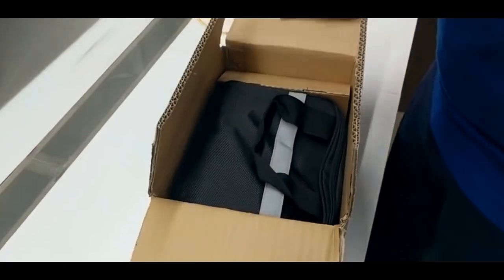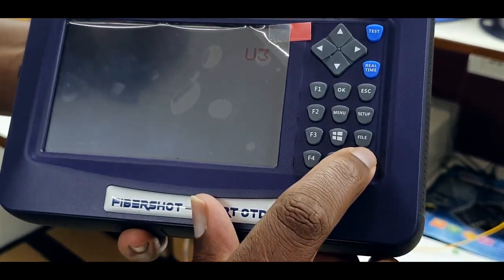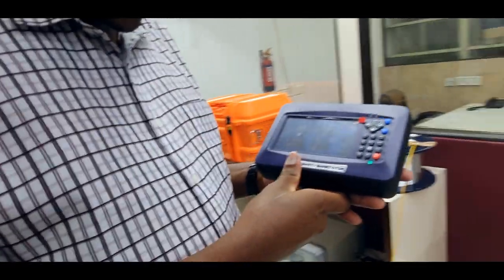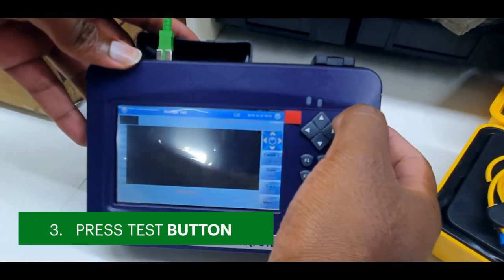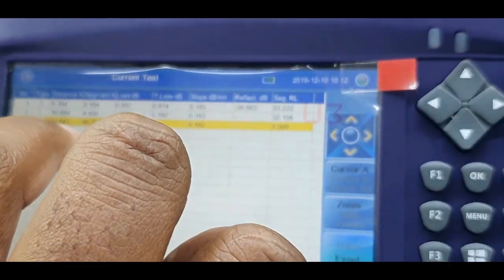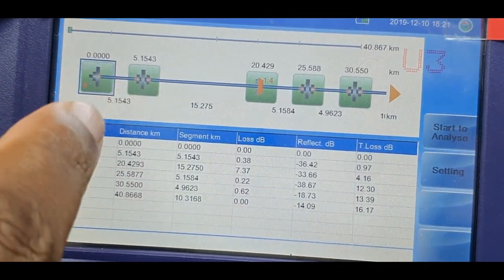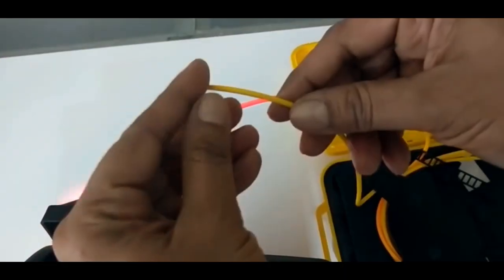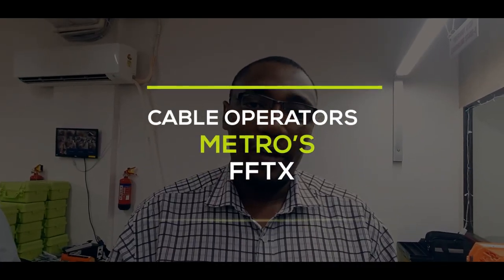Unboxing FIBERSHOT SMART MINI OTDR & HOW TO USE FIBERSHOT SMART MINI OTDR STEPS BY STEPS.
Fibershot Mini-Series OTDR
"An Accurate and complete FIBER TESTING EQUIPMENT" which is easily Operated with ONE HAND

With its lightweight design and user-friendly dimension, the Fibershot Smart series OTDR is perfect for the outside plant environment and can be easily operated with one hand. Fibershot Smart series OTDR ensures accurate and complete fiber evaluation while the testing requires only one key to start, allowing anyone to proceed error-free testing. Its ease of use, low price, high resolution, and compact size make it be a qualified tester in installation, operation, and maintenance of optical networks, and also save you a lot of money and time.

Ideal OTDR for short fiber application:
It is difficult to find a cost-effective OTDR to test short fibers. Normal fault locators lack resolution in short spans, while usual OTDRs are too large, expensive and complex. The Fibershot Smart Series OTDR addresses this need by providing all the features and performance needed to install and service short fibers in compact and mini-handheld testers. Fibershot Smart Series OTDR represents unparalleled value and ease of use but does not compromise on performance. Buy OTDR and experience the quality and support of our team. BEST OPTICAL TIME DOMAIN REFLECTOMETER (OTDR) at this price.

Humanized Test Interface
Fibershot Smart series OTDR could display Splice loss, Connector loss, Fiber attenuation, Reflection of points, Link optical return loss and distance to fiber events, etc. With test information in a smart way, the user could get detailed information immediately.

Quick fit in short time
Simplified display style and structured menus help effectively in reducing the time of the study.

Be smart with HD touchscreen
The 5-inch true color high-resolution touch screen is perfect for viewing OTDR testing results. It provides excellent readability both indoors and outdoors.

Touch and Test
The touchscreen offers a smart way to operate OTDR, even you are wearing gloves; you could use the touch pen to set or check testing parameters.

Result transfer
Check test results on PC or PDA through USB; 4GB large internal memory space could store more than 40,000 groups of results.

FEATURES
*Hand-held and portable
*High-cost performance
*5-inch HD touch screen
*Simple interface and one-button testing
*Long working hours
*Support multi-languages

APPLICATION
*CATV network testing
*Access network testing
*LAN/WAN network testing
*Metro network testing
*Lab and Factory testing
*Real-time troubleshooting

SPECIFICATIONS

Dimension- 195×140.5×46mm / 0.9kg (battery included)

Display- 5 inch TFT-LCD (touch screen )

Interface- 3×USB port USB A Type×2, Micro-USB×1

Data Storage- 40,000 groups of curves

Accessories- Main unit, 12V power adapter, Lithium battery, FC adapter, USB cord, User guide, CD disk, carrying case, wrist belt

Battery- 7.4V/3300mAh lithium battery (with air traffic certification),
Continuously test: 6 hours (backlight off).

Facebook.com/star-technologies.co.in
Twitter.com/starinfomatic
YouTube.com/StarTechnologies
Instagram.com/StarTechnologiesOfficial/

Regards
Team @StarTechnologies